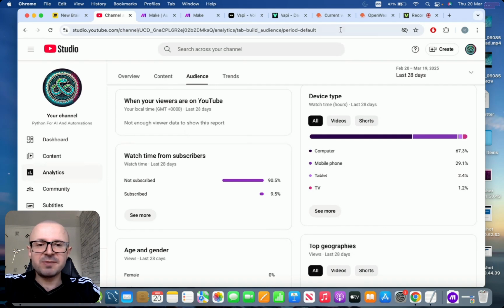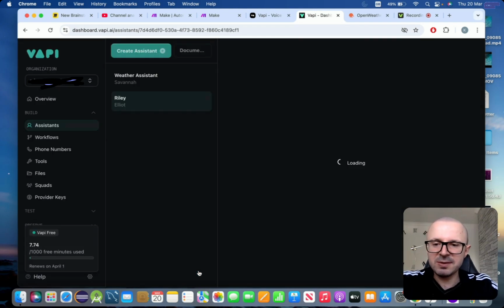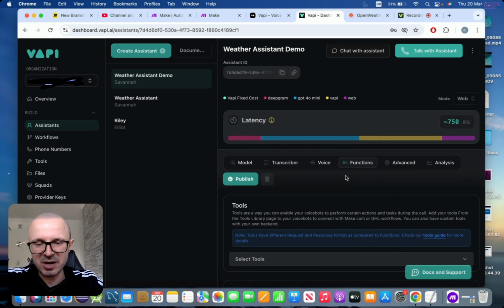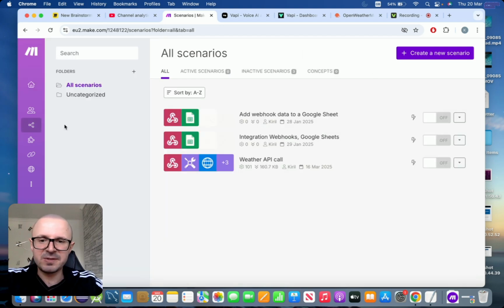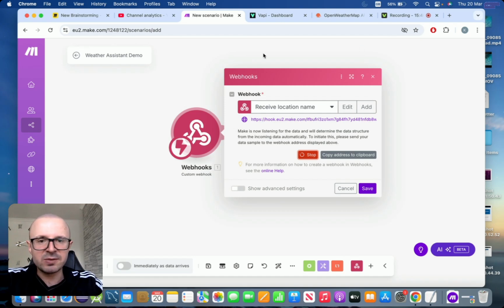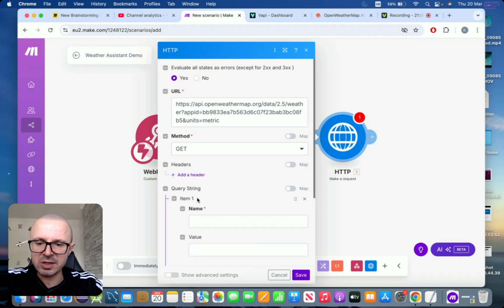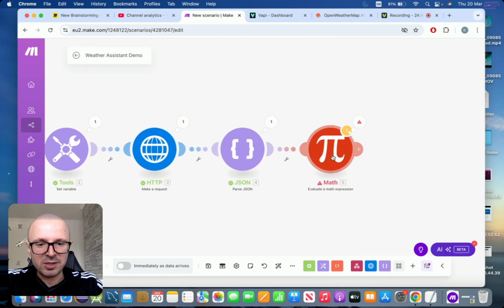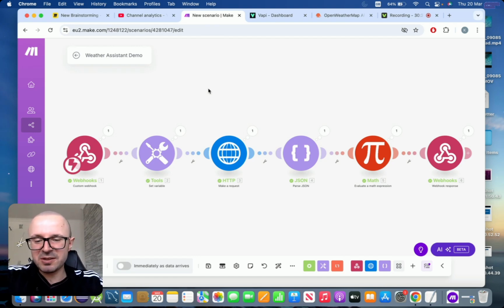Build a No-Code Voice Assistant with Make.com, VAPI & OpenWeatherMap!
Want a voice assistant that gives real-time weather updates—without writing any code? 🚀 In this video, I'll show you how to build a powerful AI-driven voice assistant using Make.com, VAPI, and OpenWeatherMap API!

With this setup, you can ask for the weather, and your assistant will respond instantly—all with a fully automated, no-code workflow. 🔊☁️

🔹 What You’ll Learn:
✅ How to use Make.com for no-code automation 🔄
✅ How to integrate VAPI for voice recognition & responses 🎙
✅ How to fetch real-time weather updates using OpenWeatherMap API 🌍
✅ How to create a hands-free smart assistant without coding!

💡 Perfect for automation enthusiasts, beginners, and anyone who wants to build AI-powered assistants effortlessly!